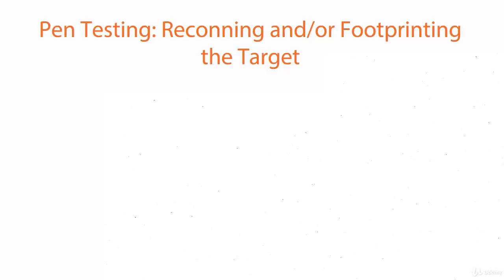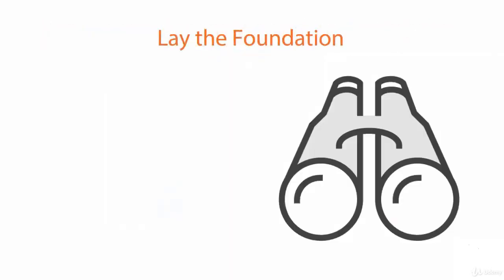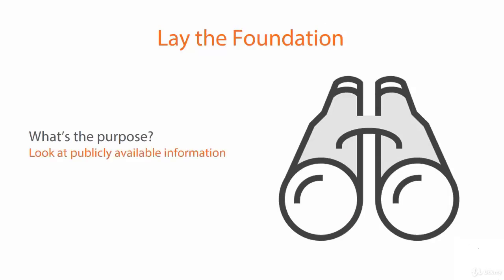Reconnaissance and Footprinting part1